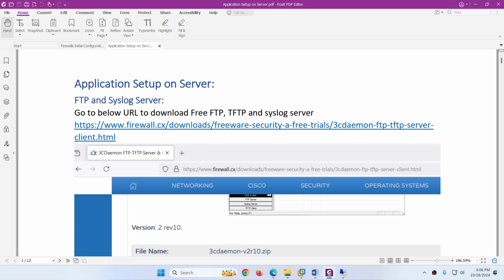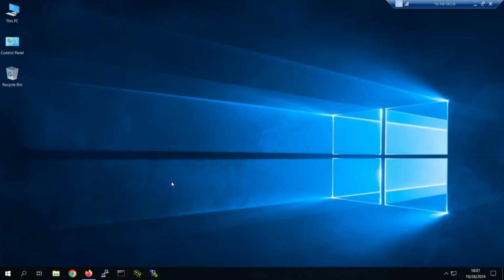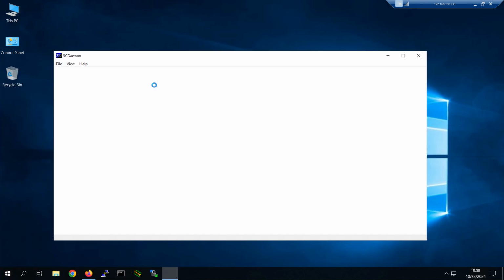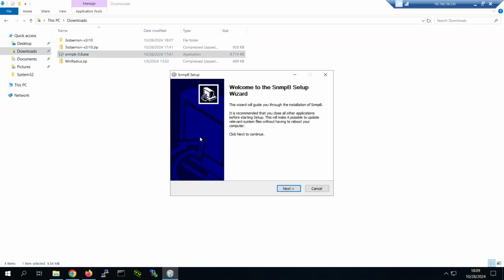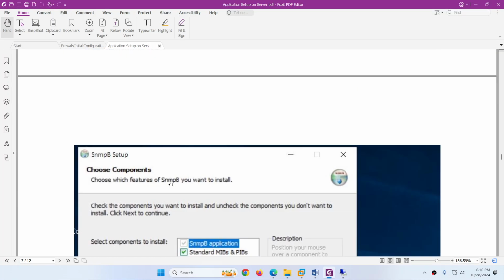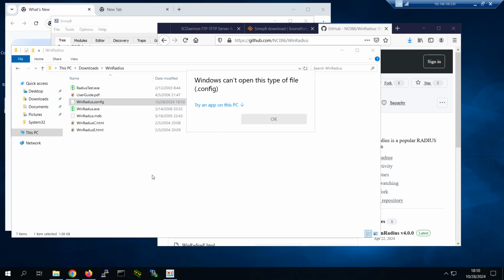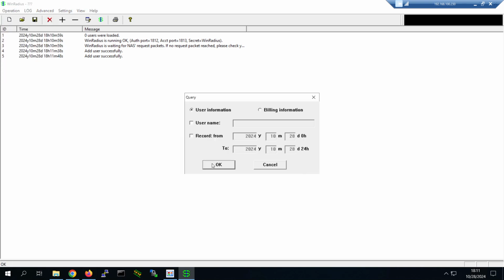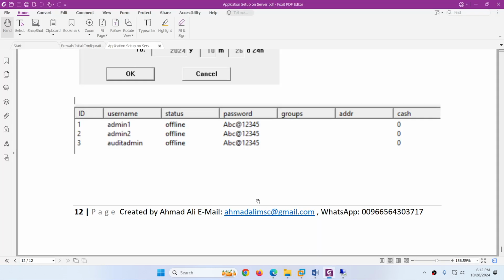Application Setup on Server | Panorama Lab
Application Setup on Windows Sever 2019 for Panorama Lab Setup